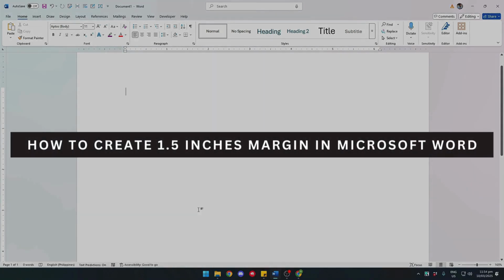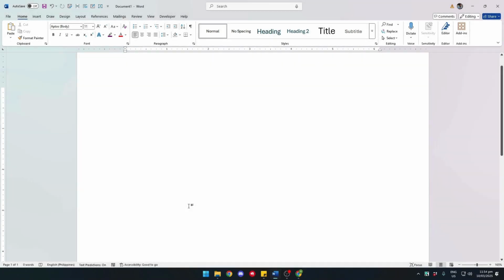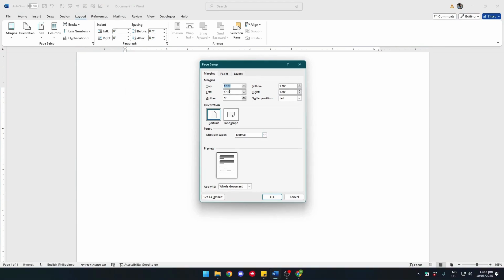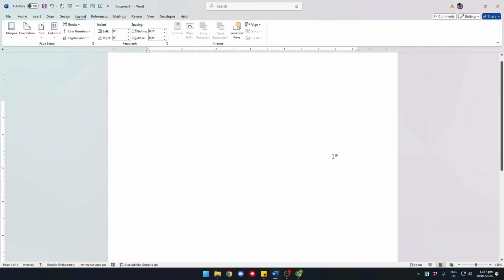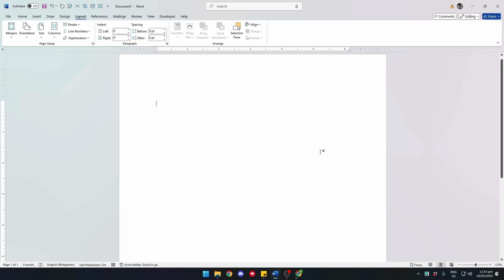How to Create 1.5 Inches Margin in Microsoft Word | MS Word Tutorial (2027)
Need to adjust your margins for an assignment or document? This tutorial will show you how to set 1.5-inch margins in Microsoft Word—perfect for meeting formatting requirements for school, work, or print. I’ll walk you through the step-by-step process on both Windows and Mac versions of Word.

In this tutorial, you'll learn:
How to open and customize margin settings in Word
Step-by-step instructions to set all sides (or selected sides) to 1.5 inches
Tips for saving your margin settings as a default for future documents

Format with precision—learn how to set 1.5-inch margins easily in Microsoft Word!